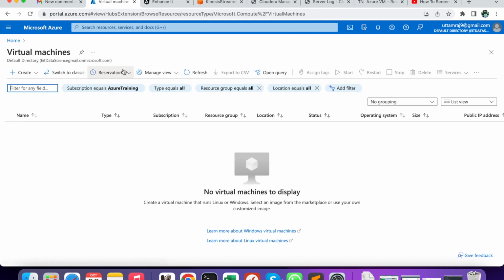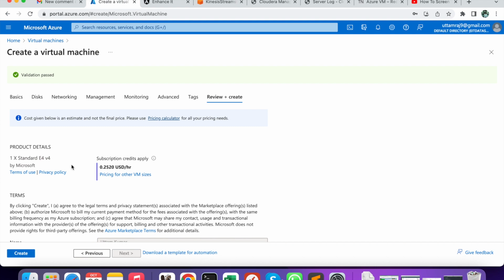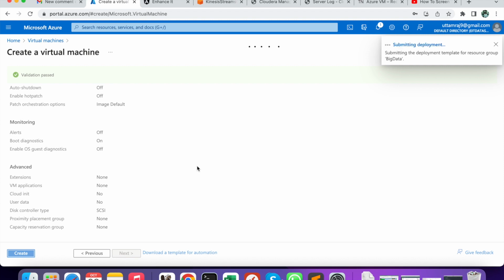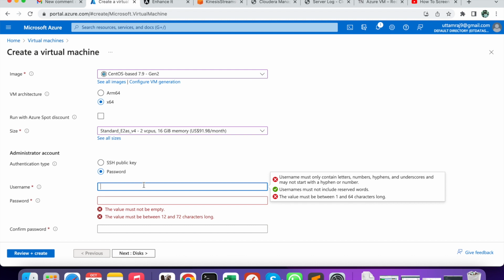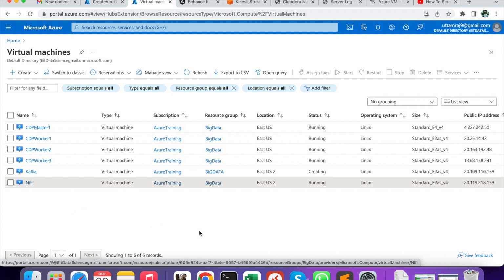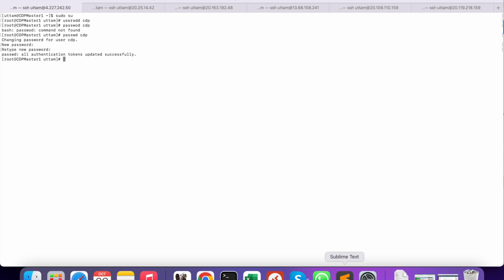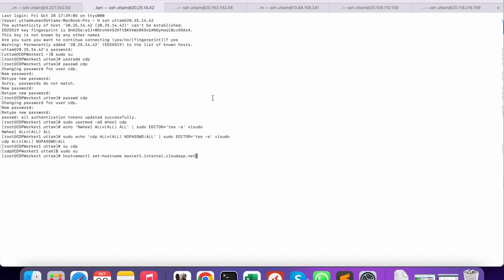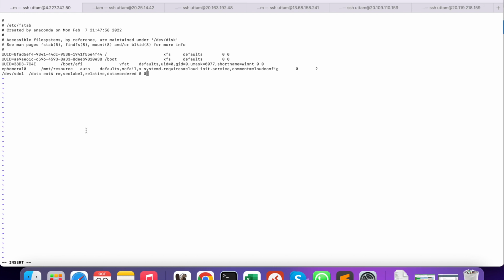Create Cloudera Hadoop Cluster in azure part 1: Create VM in Azure and mount Disk on Azure VM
Create VM in Azure and Mount Disk on Azure VM and Install Cloudera on Azure VM: A Step-by-Step Guide

We'll also guide you through installing Cloudera on the Azure VM, a popular platform for big data processing.

In this step-by-step guide, we'll walk you through the entire process of creating a VM in Azure and mounting a disk to it. We'll also show you how to install Cloudera on your Azure VM, which is a powerful platform for processing big data.

Creating a VM in Azure is a relatively simple process, but it can be overwhelming if you're new to Azure. We'll show you how to choose the right VM size, set up networking, and deploy the VM. Once you've created your VM, we'll guide you through the process of mounting a disk to your VM so you can store your data.

Once you have your VM and disk set up, we'll show you how to install Cloudera on your Azure VM. Cloudera is a popular platform for big data processing, and it can help you manage, store, and analyze large amounts of data.

So, whether you're new to Azure or an experienced user, this video will provide you with all the information you need to create a VM in Azure, mount a disk on that VM, and install Cloudera on your Azure VM. Follow along with our step-by-step guide and start processing big data today!